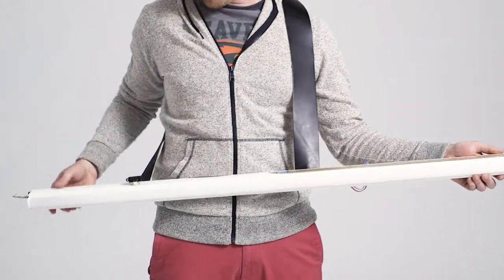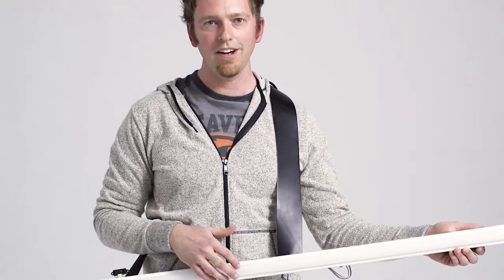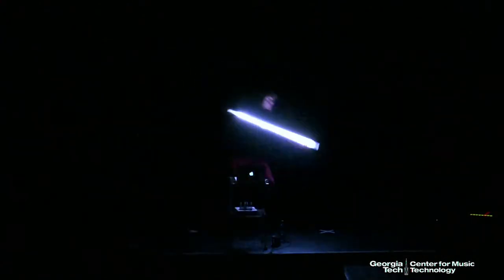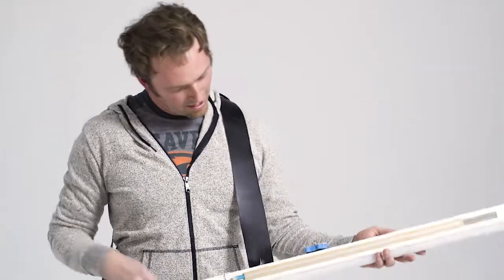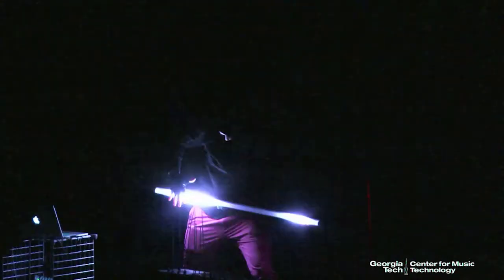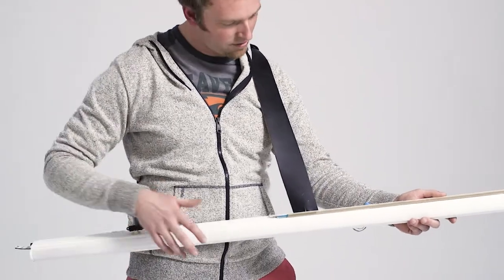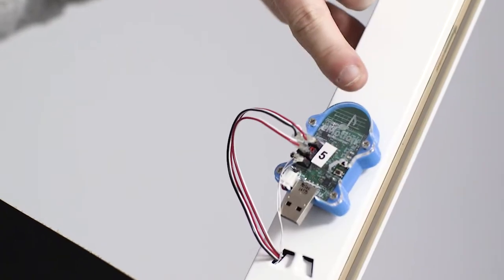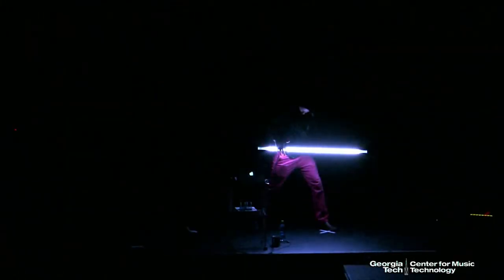Guthman Musical Instrument Competition: Chet Udell and his Optron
The Guthman Musical Instrument Competition is a Star Wars cantina band–meets–science fair contest that attracts inventors from all over the globe. Set up by Georgia Tech's Center for Music Technology, participants battle for a $5,000 first prize while providing glimpses of what music might sound like in the future. Meet Chet Udell and his Optron.